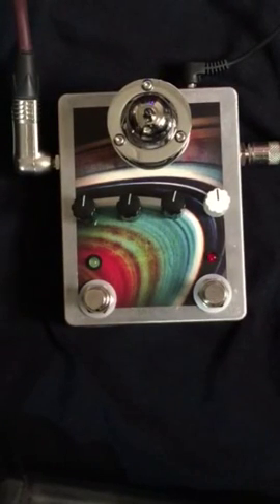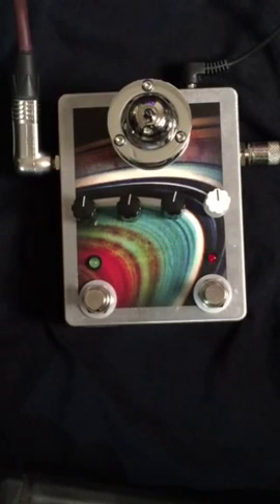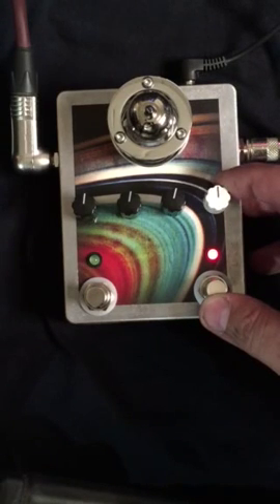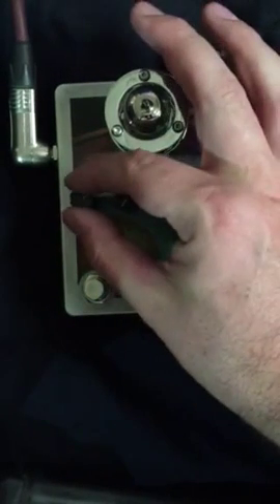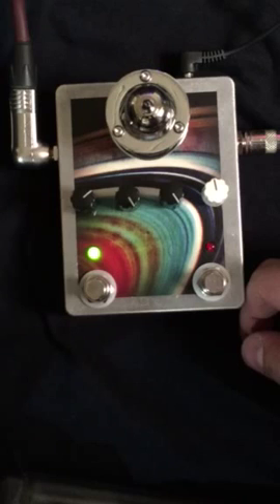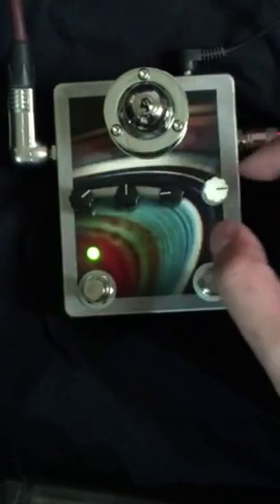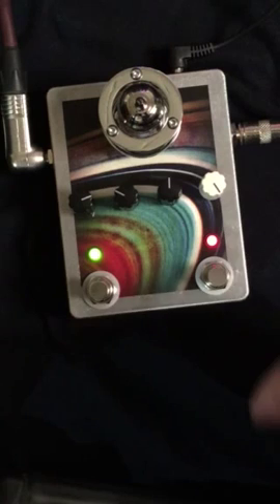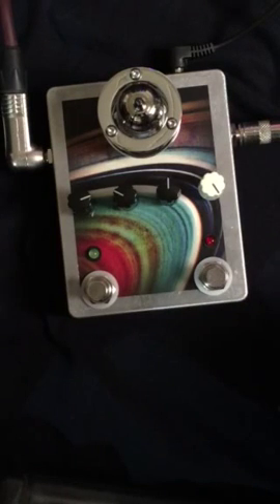Saturnworks Dark Matter Tube Overdrive Guitar Pedal Demo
Demo video for the Saturnworks Dark Matter. This pedal combines a transistor preamp with a vaccum tube overdrive. From lush clean tones to warm and gritty overdrive, the Dark Matter covers the boost universe.
The Dark Matter works on standard 9v DC pedal power (providing at least 350mA).
This pedal is available on saturnworkspedals.com and Reverb.com.